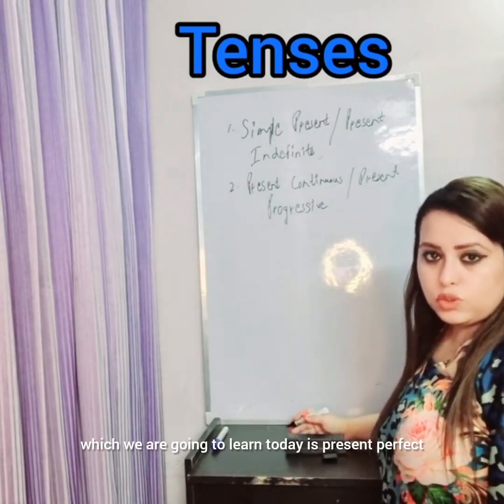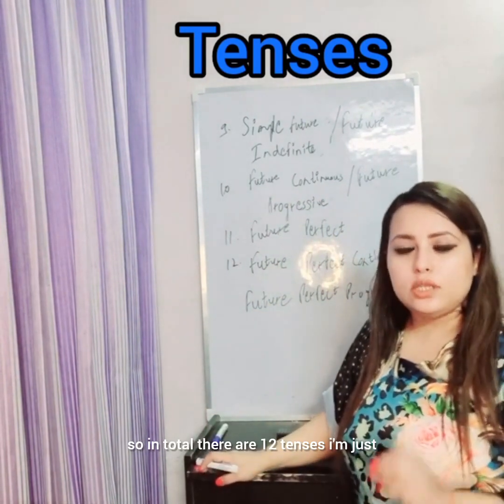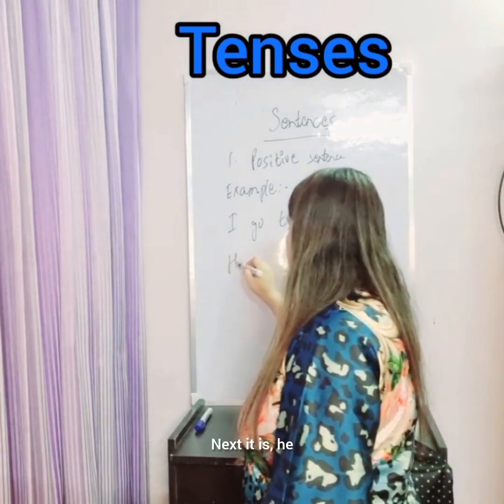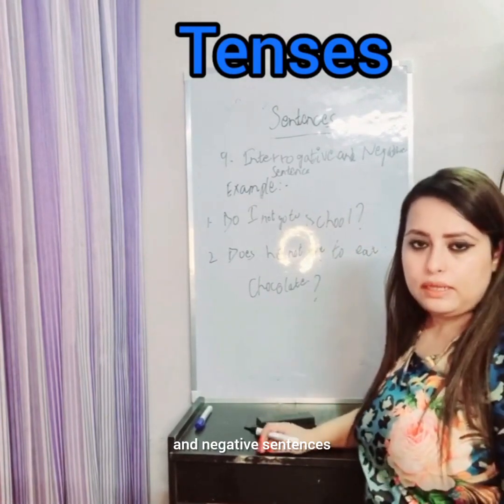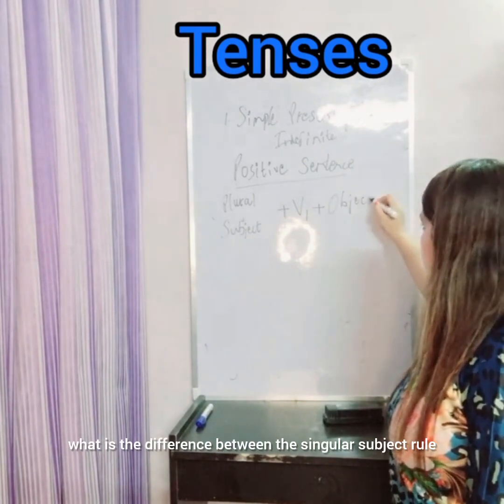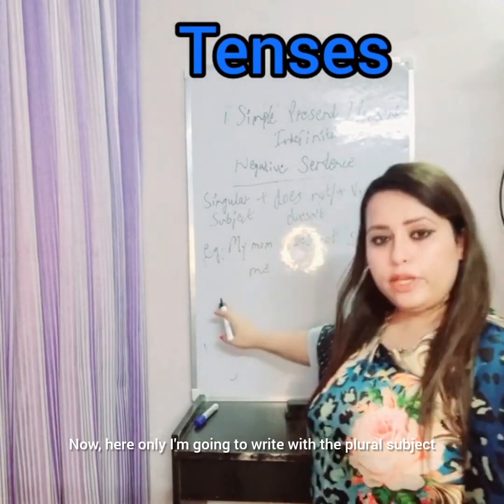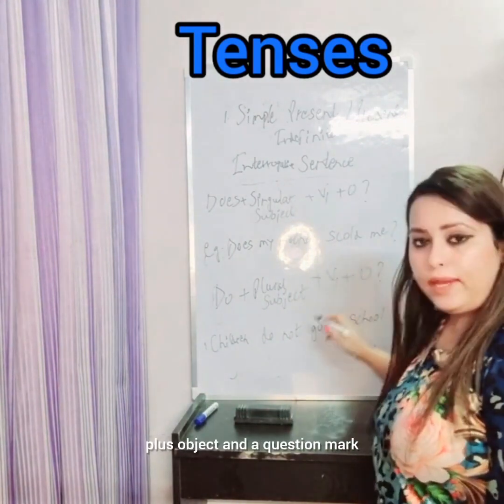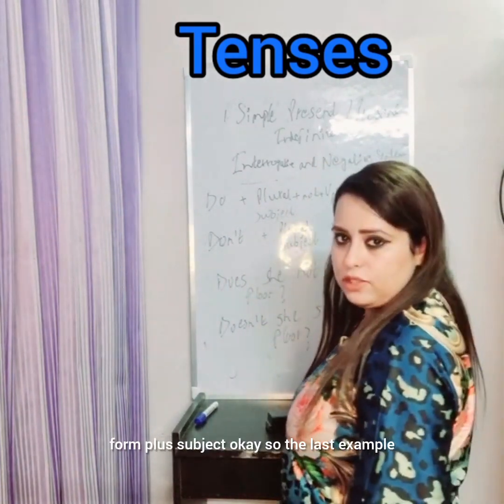Tenses tenses tensesinenglishgrammar grammar